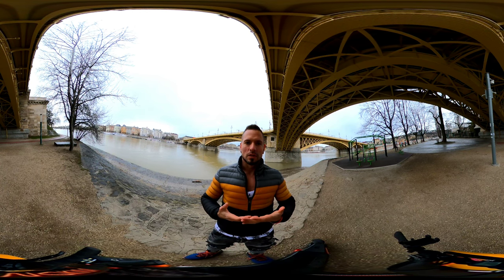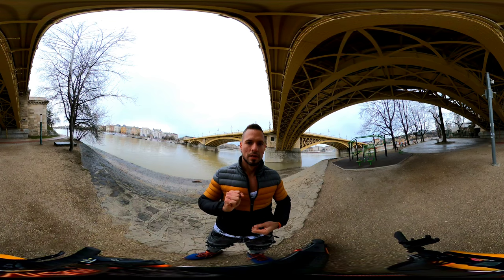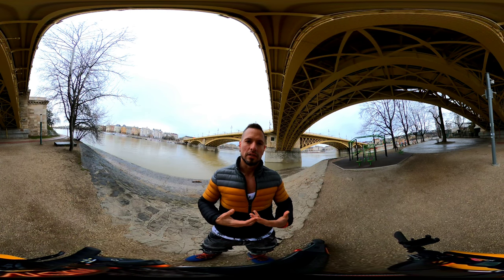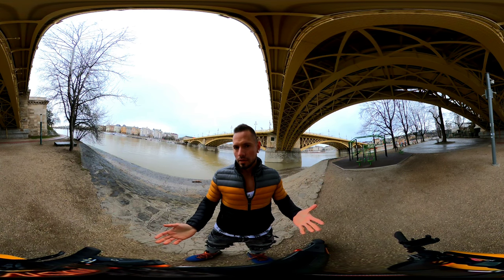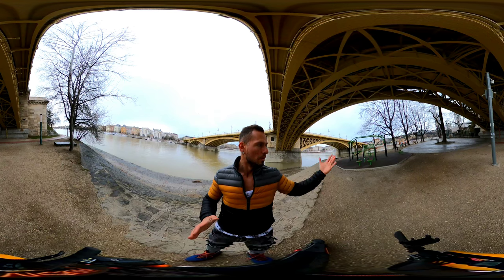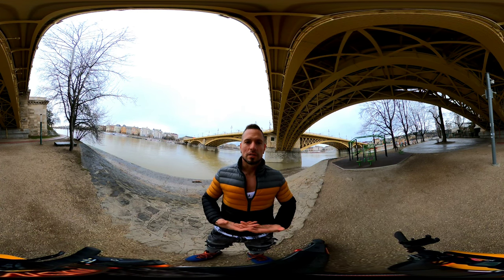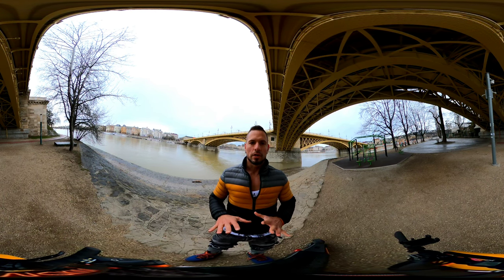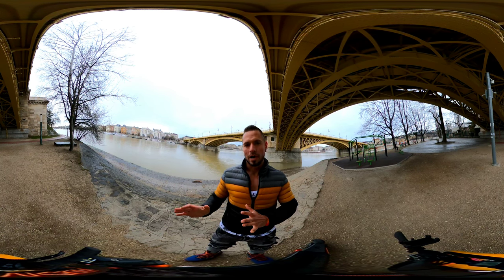Margaret Bridge (Margit híd) - Bridges of Budapest - VR 360° Travel Vlog & Day Trip in Hungary, 4K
Margaret Bridge (in Hungarian - Margit híd) is the second-built bridge in Budapest, the capital of Hungary, after the Chain bridge.

Margaret bridge is located in the central part of the capital city and it comprises of three sections. The right section leading to the Buda side, the left section to the Pest side and the central sectuin that allows easy access to the Margaret Island (in Hungarian - Margit sziget)

The bridge was built in 1872 by a French engineer called Ernest Goüin and it was completed in 1876. During the 2nd World War it was destroyed by the nazi's, basically it was bombed and shuttered down like all other bridges in the city. So at that time the was no more connection between Buda and Pest, other than by boat. After the war, it was rebuilt by the Hungarians, mostly with the steel lifted from the river, so the bridge has almost entirely the original steel material and structure that it had before the 2nd World War.

Around early 2000, the bridge was in a very poor condition, but an extensive renovation process took place and nowadays Margjt híd represents one of the most important cultural elements of Budapest, seen by millions of tourists every year.